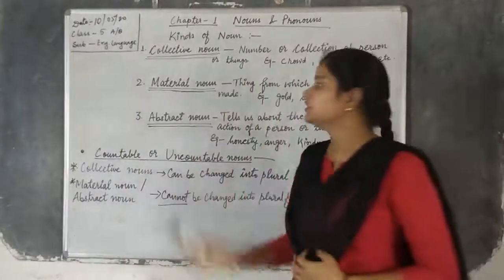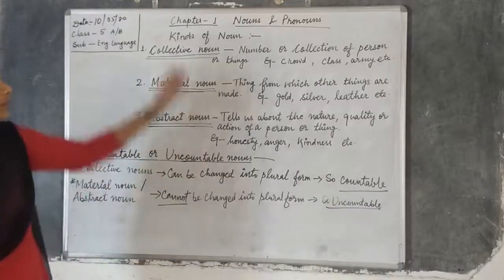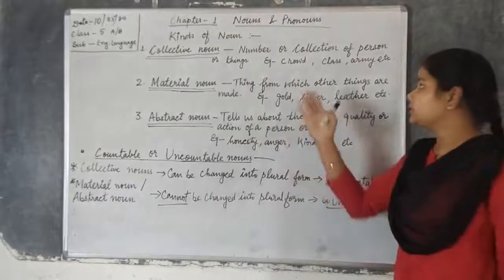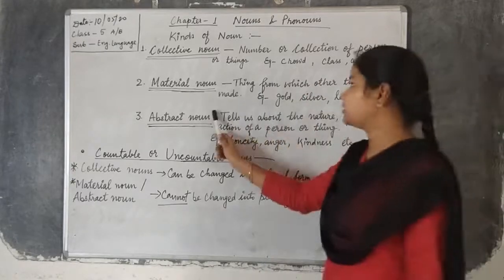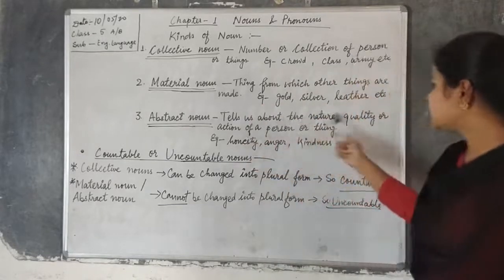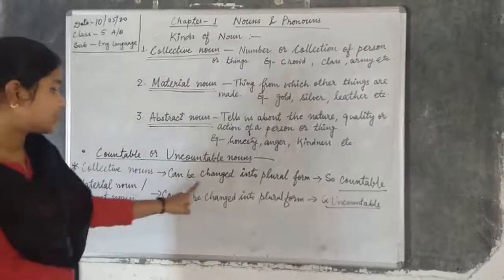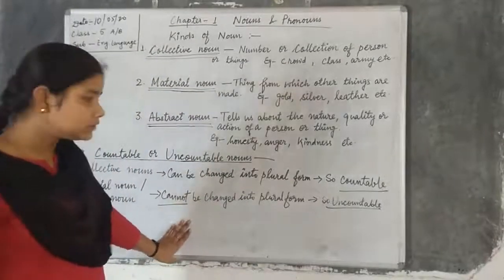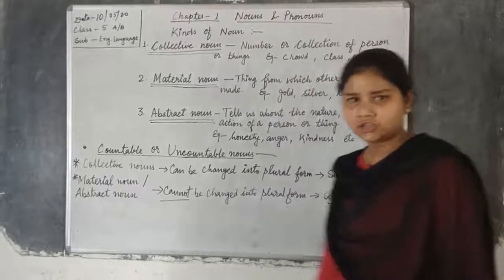Class - 5 ( Language)